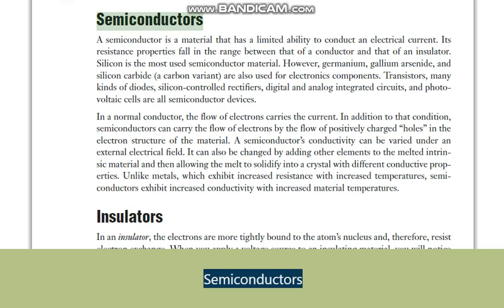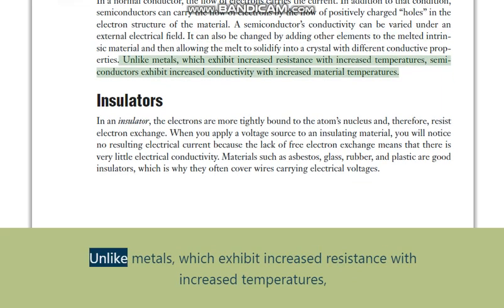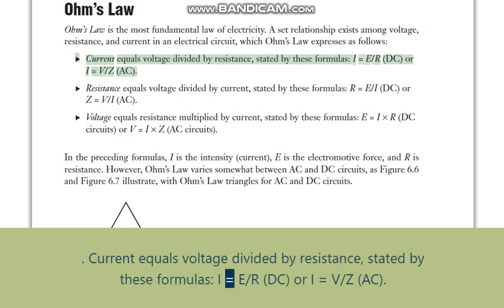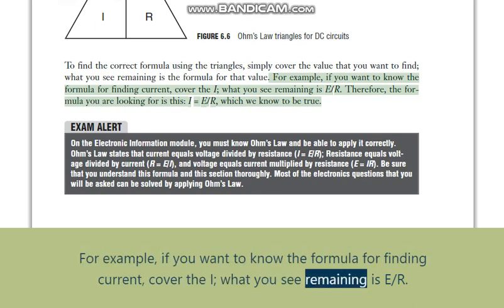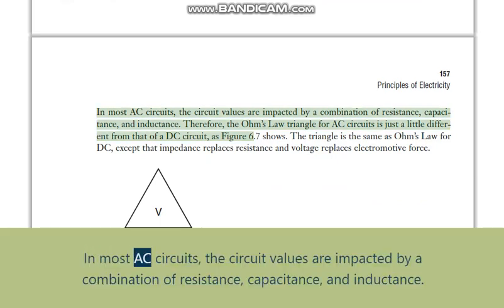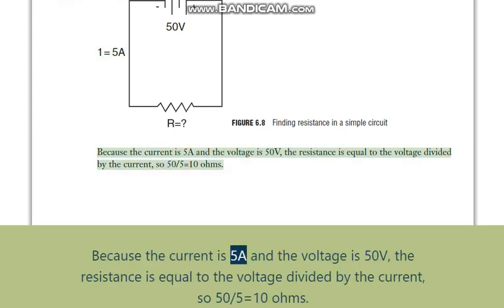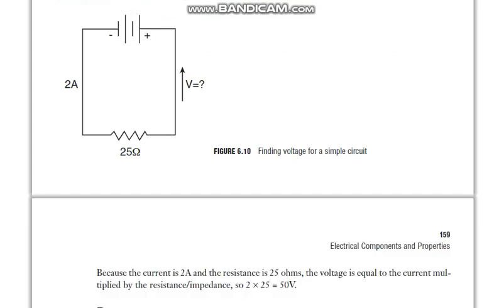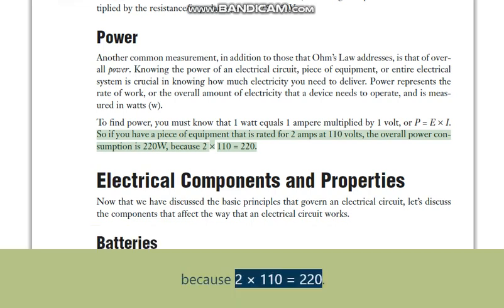PRACTICE ASVAB PREPARATION PT 10